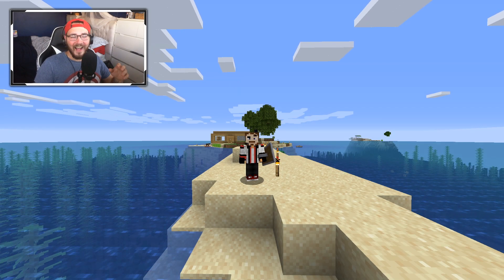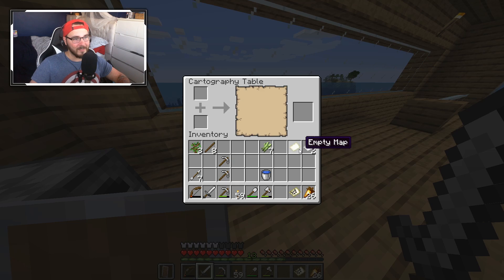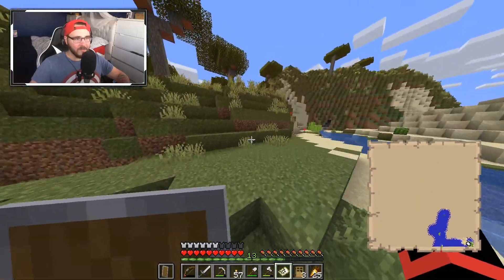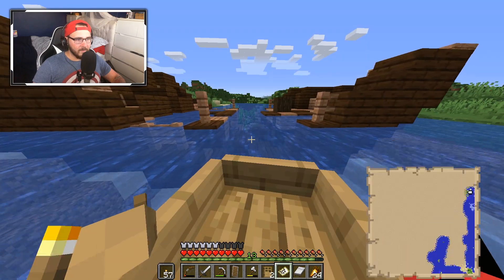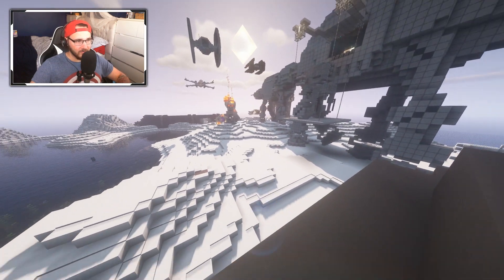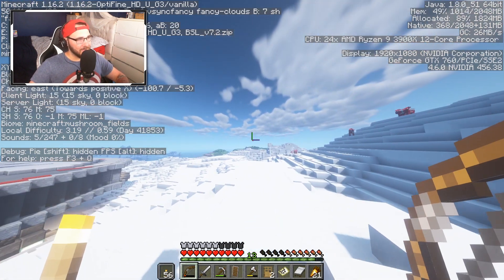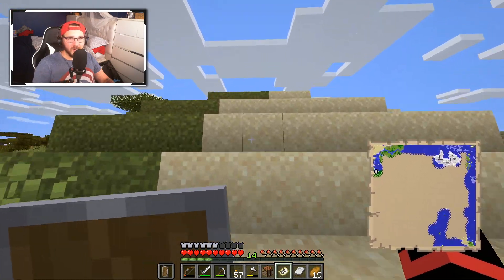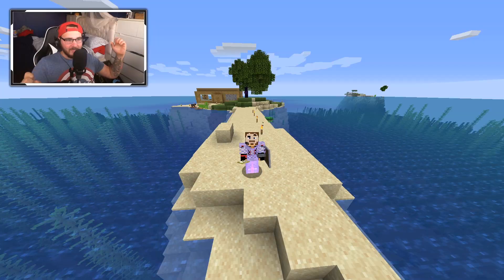Someone Built Star Wars in Minecraft!? | Minecraft Mindful - Episode 3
Holy... HOW LONG DID THIS TAKE TO BUILD!?

SCHEDULE
Videos are uploaded every Monday & Friday, 6pm GMT, although I've been uploading nearly 4-6 days per week at the moment. Livestreams are a little more irregluar, but usually Wednesday & Saturdays, 7PM.

I'm Rob - a gaming enthusiast, Marvel fanatic and easter egg hunter. I've been around on YouTube vlogging since 2012, learnt alot about editing and SEO, now I'm trying my hand at something new - GAMING! From Runescape to Warzone, Android App Reviews to Gaming News Reports, I'm here for all of your wants and needs. I want to be an entertainer that listens and engages with their audience, and can't wait to show you how much you mean to me, and to the channel.